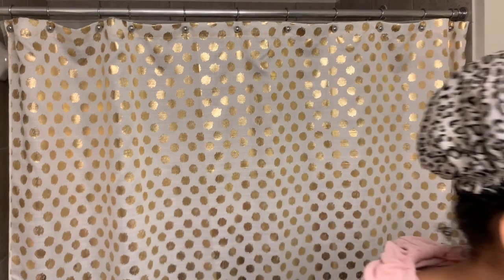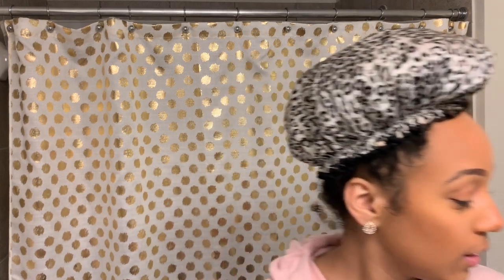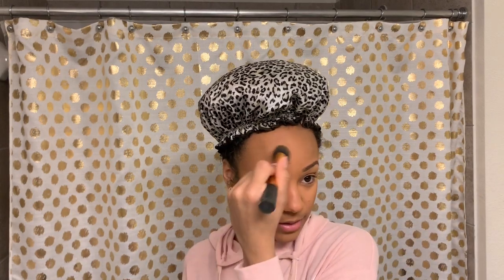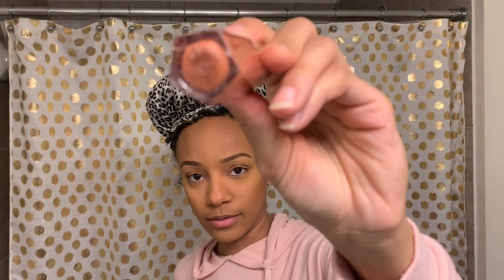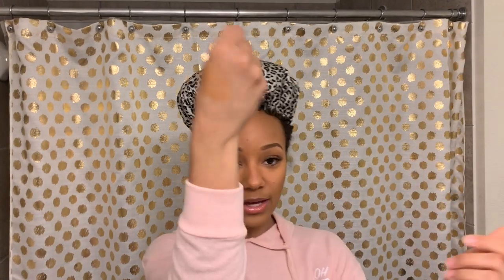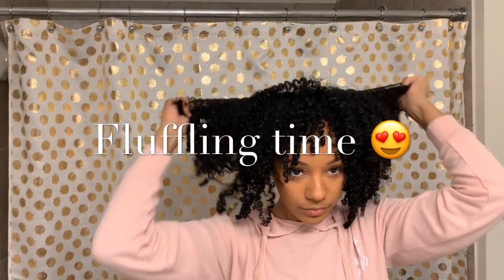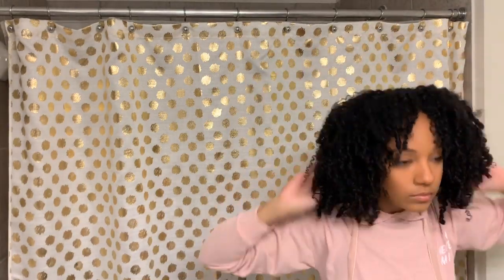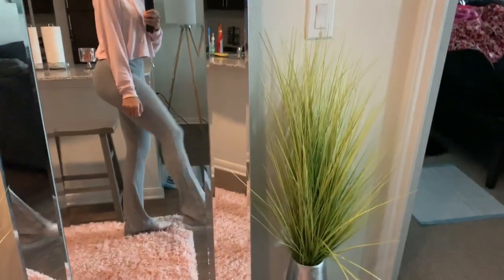GRWM: BEGINNER FRIENDLY MAKEUP TUTORIAL/ NEW GRAD NURSE UPDATE (6mo.)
Hey ya'll decided to do a GRWM/ chit chat. Updating you guys onn my life and adjusting as a new grad nurse! Hope you enjoy! Love you guys! Thank you for the support